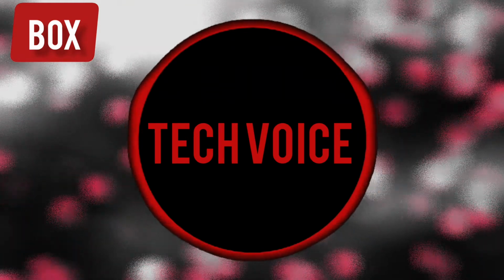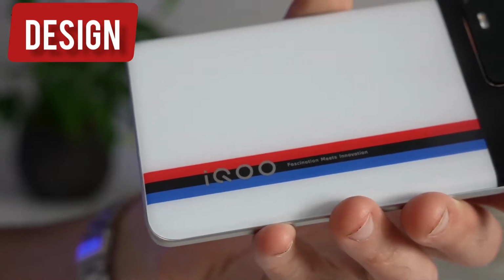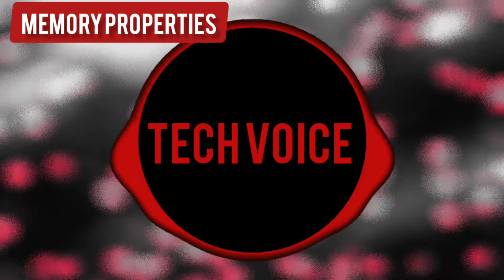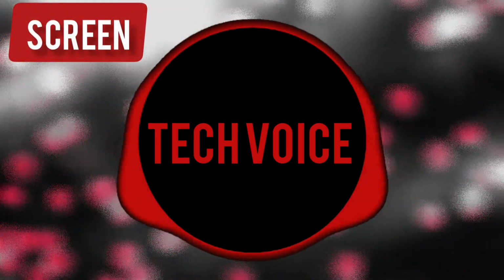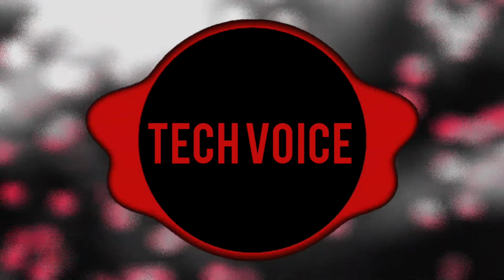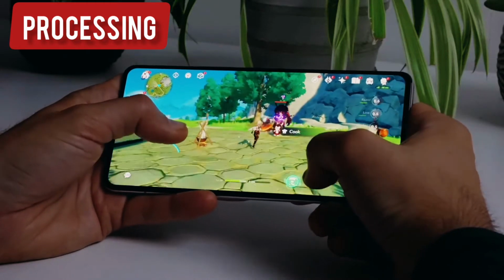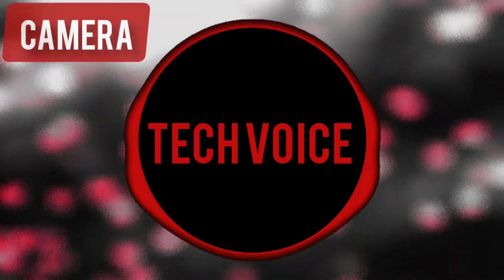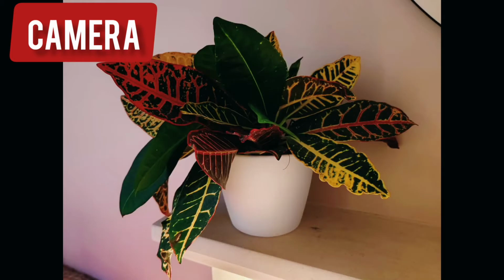New monster | VIVO IQOO 9T review and unboxing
🟦 In this video, I reviewed the new and professional  phone that One of VIVO's sub-branches called IQOO has recently introduced (VIVO IQOO 9T)  , in this video I told how much this phone is worth buying and what flaws it has 🤤

🟨 To see more videos, you can click on the links below 🔥👇🏼👇🏼👇🏼🔥

0:00 Introduction
0:30 Box
1:10 ‌Design
1:43 Platform
2:21 Memory properties
2:37 screen
3:07 Sound
3:30 Processing
4:16 Battery
4:55 Camera
6:33 final word